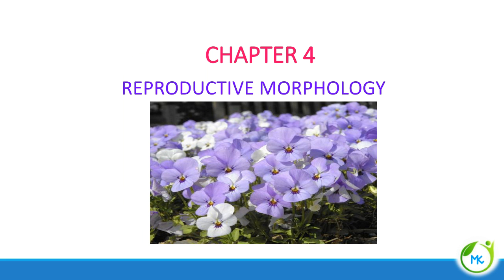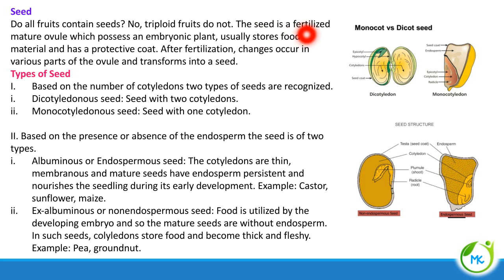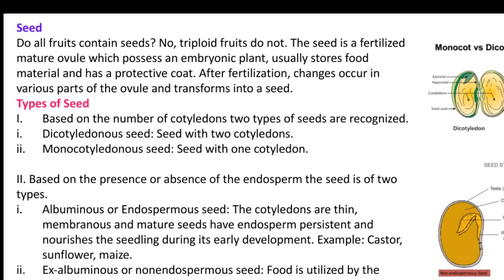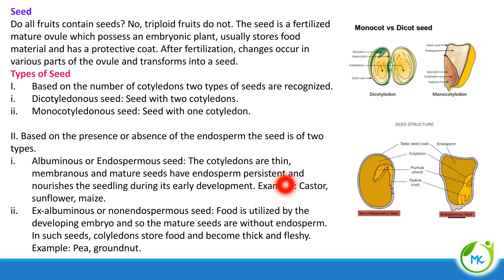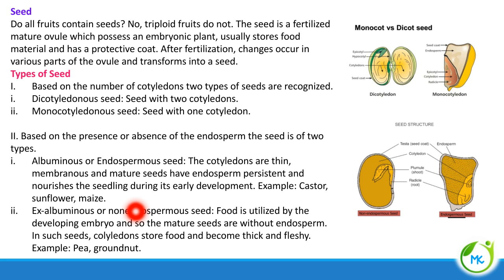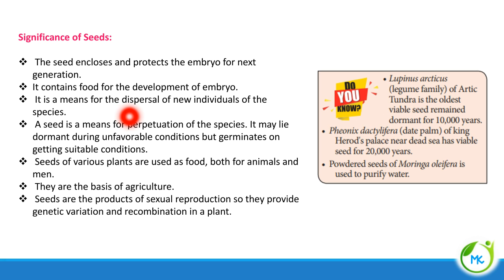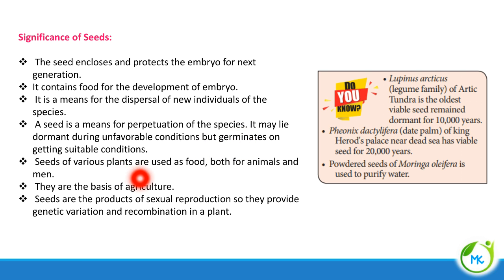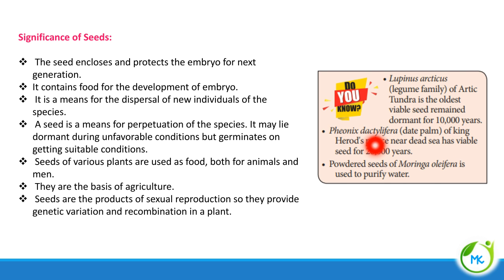Reproductive morphology - Seed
Class XI Bio-Botany Chapter 4